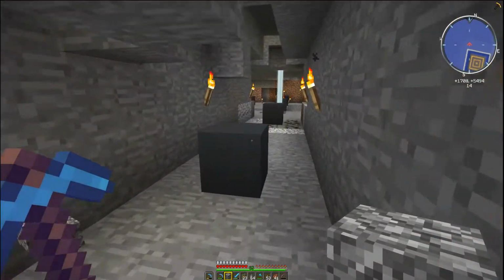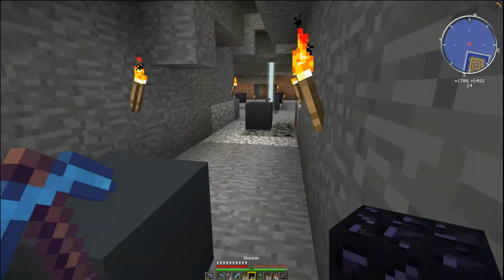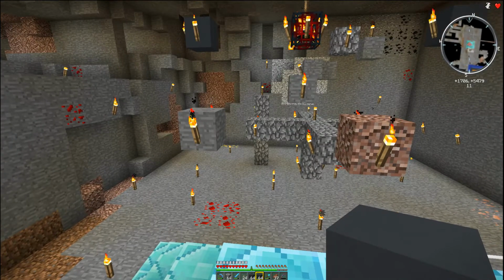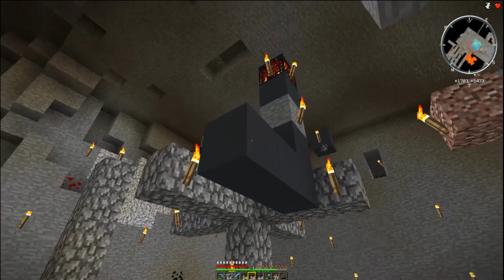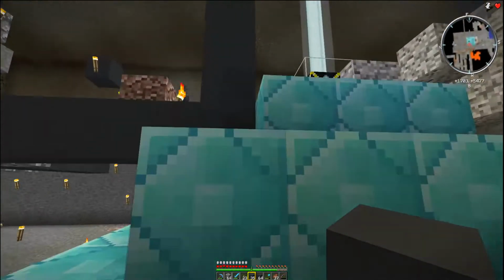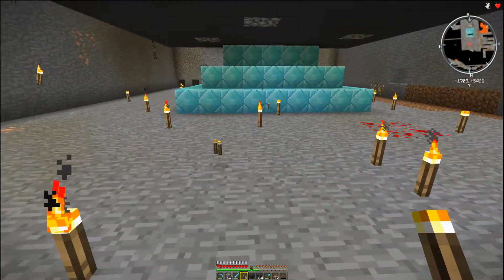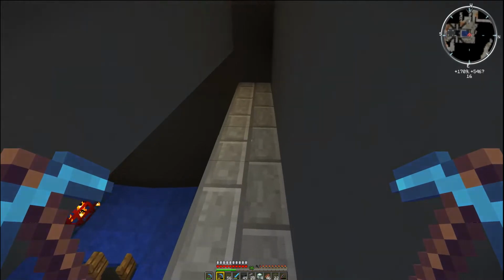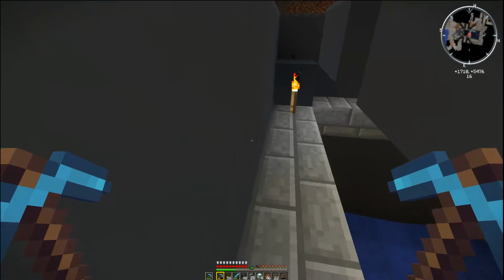☑️ Let's Play Minecraft Survival Series Video | Spider XP Farm | Episode 44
Let's Play Minecraft survival series on the Just-Vanilla server.

Today we'll make our long overdue spider spawner xp farm. We'll have to move a lot of stone so I think a bit of TNT is in order.

Texture Pack used in the video is: Better Than Default 2.3